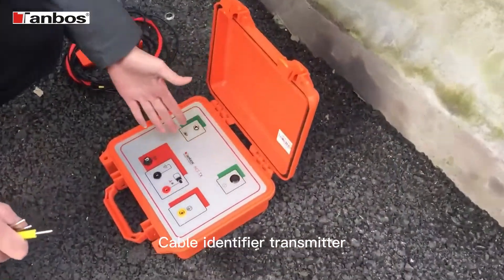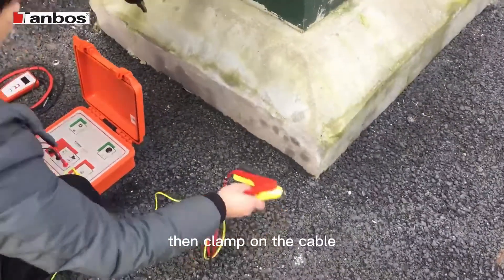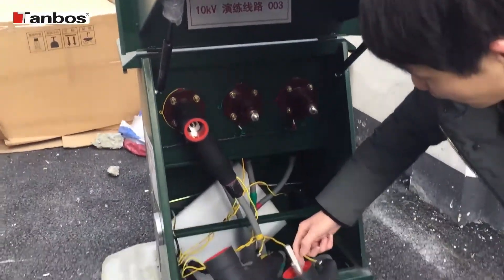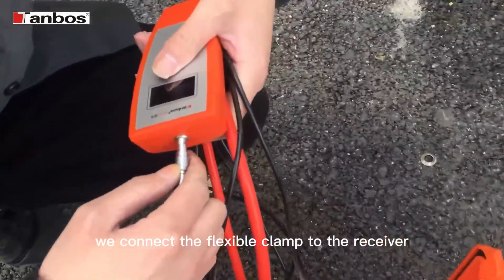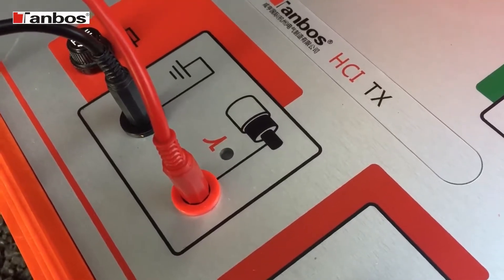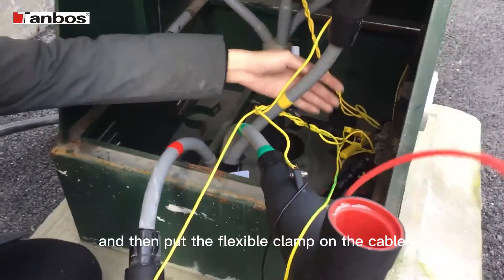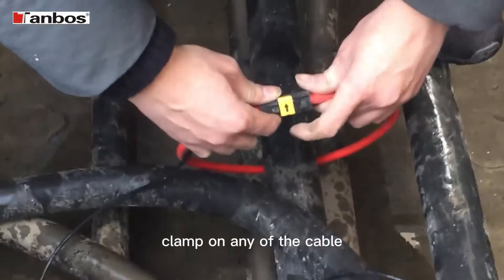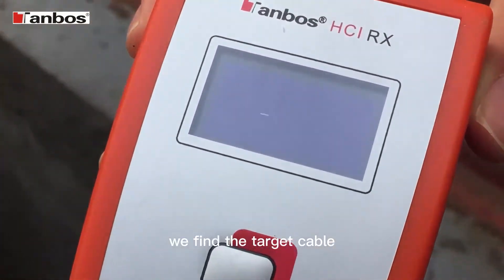TANBOS HCI Cable Identifier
Identifying a certain cable correctly from a bunch of cables
is a common tech question for power cable engineer and cable
workers. Cable identifying will avoid severe damage resulting from
sawing wrong cable. Cable identifying usually need professional
person proceed from 2 ends of cable, and make sure the two
numbers are correct. But, human memory is not as reliable as
professional device at any time in any circumstance. HCI adopts
the Smart concept and integrates a number of patented recognition
technologies. Under correct operation, the accuracy of the
recognition results is 100%.